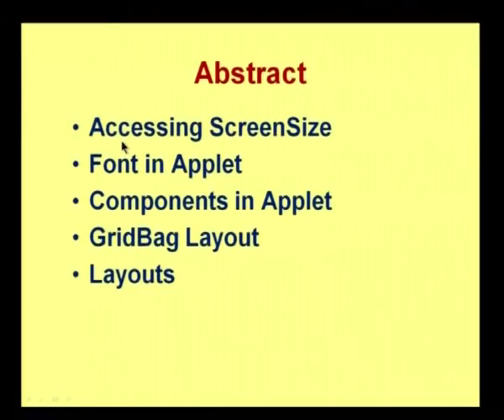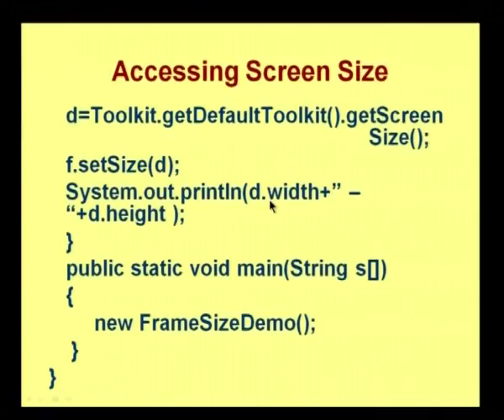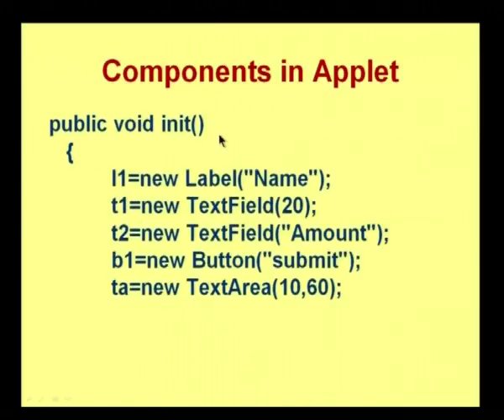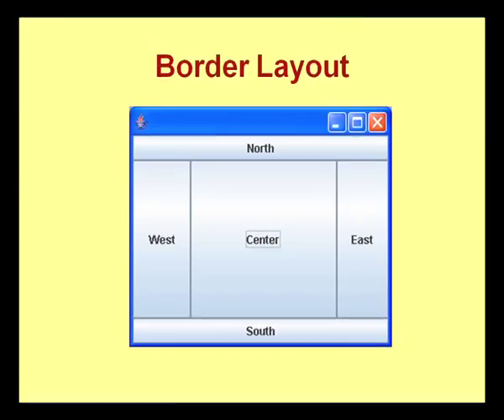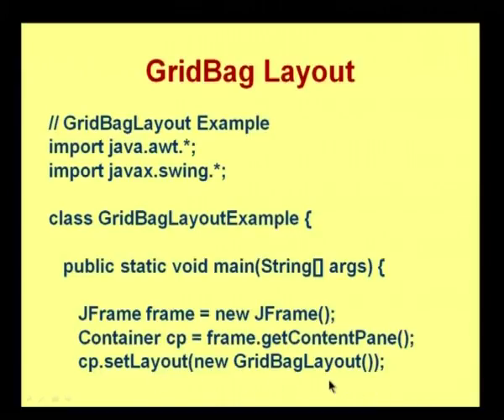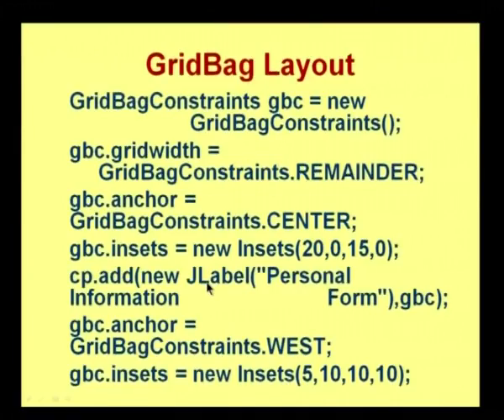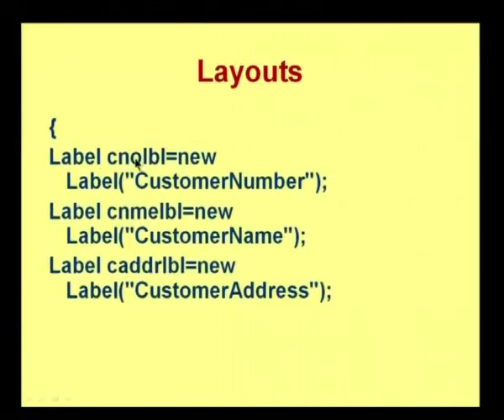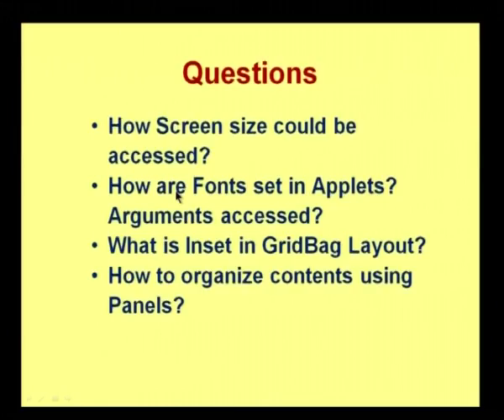Fundamentals of Soil Science (Lecture-1st) Unit-VI: Soil of Uttar Pradesh